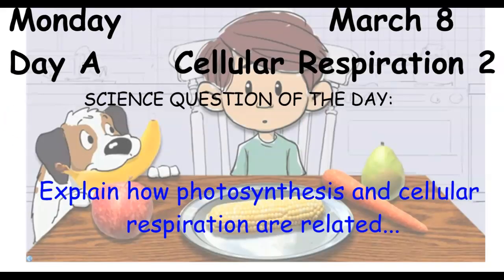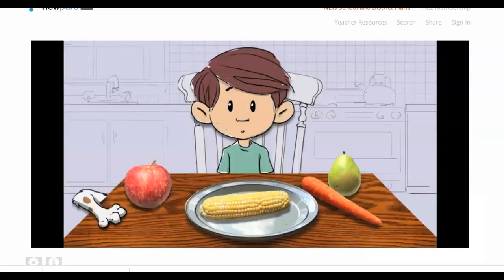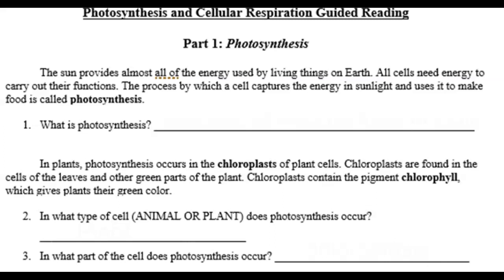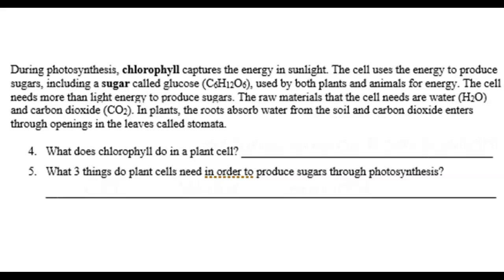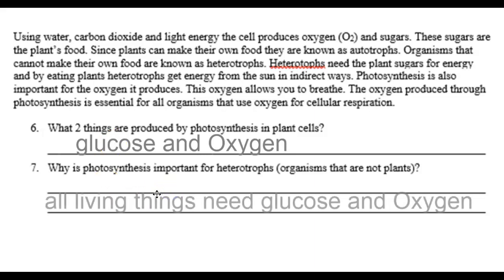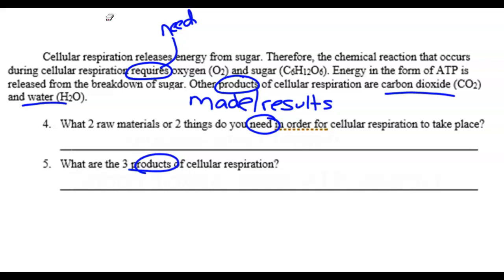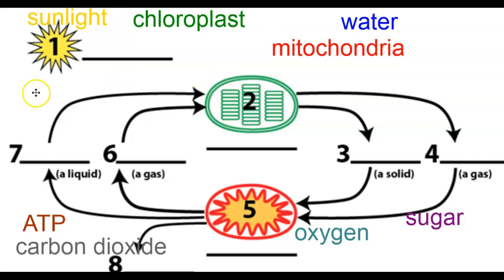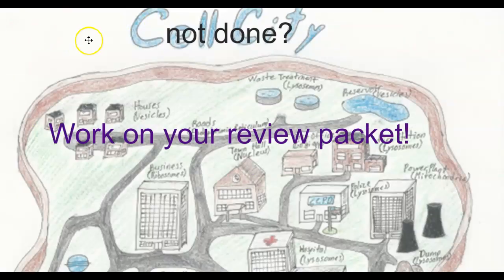Photosynthesis and Cellular Respiration in Detail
How are photosynthesis and Cellular Respiration related?